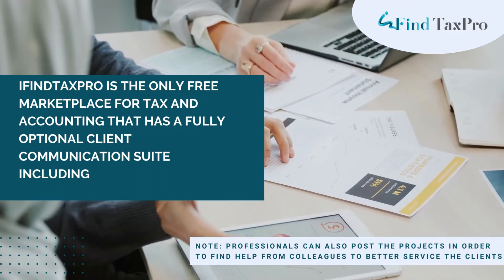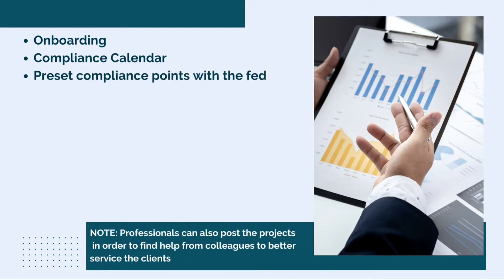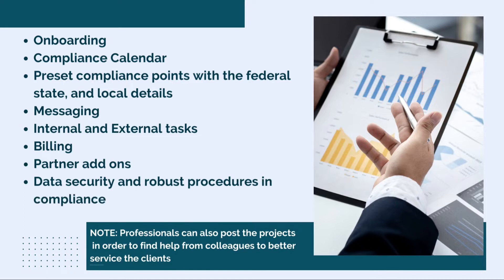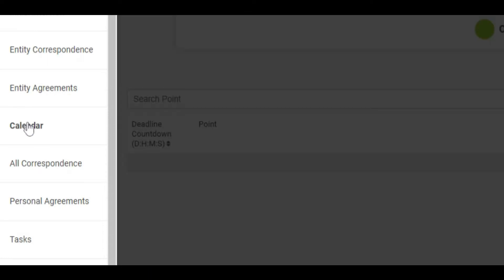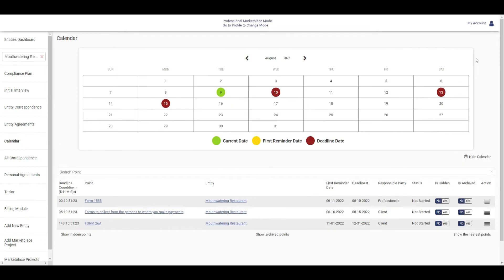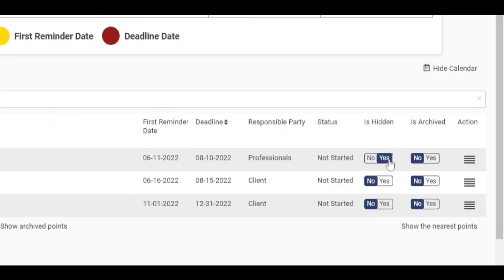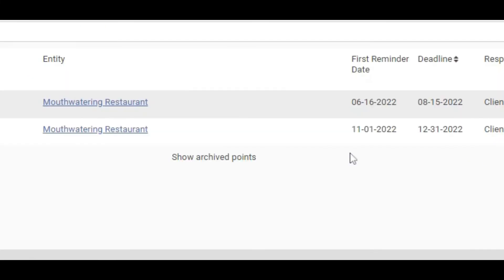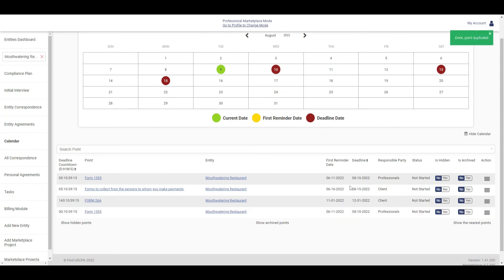Calendar | iFindTaxpro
The calendar module helps you view your current month's filings that are due as well as view the next 12 months in advance to see the filing requirements as well as their due dates. So always stay on track.

iFindTaxpro - A free marketplace for tax professionals and bookkeepers to meet US clients and business owners to help them with their issues. So Sign Up with us and get projects.